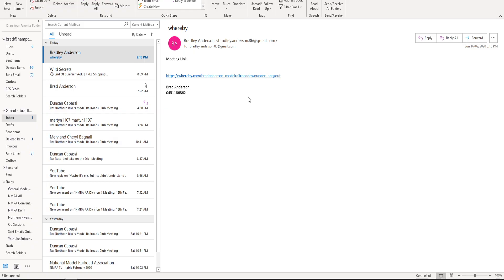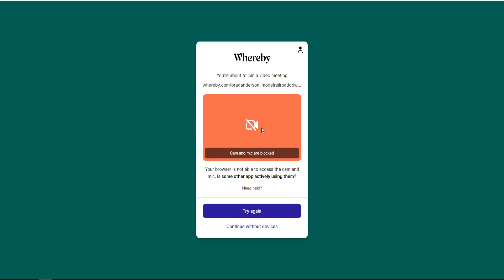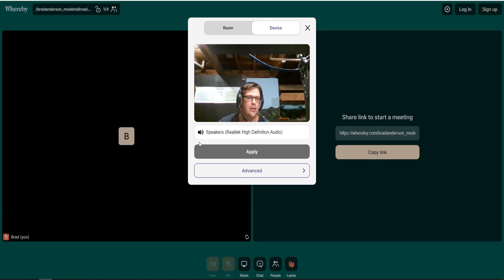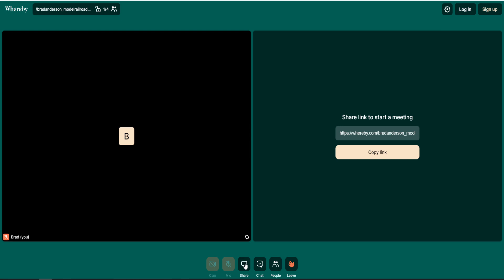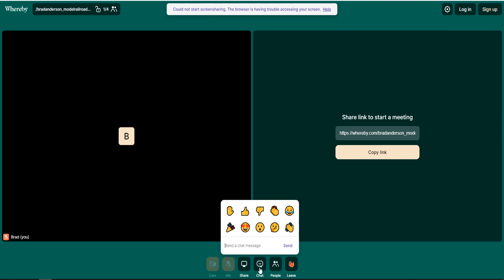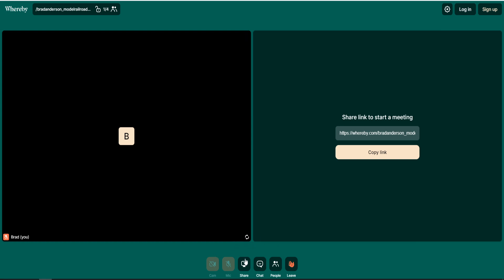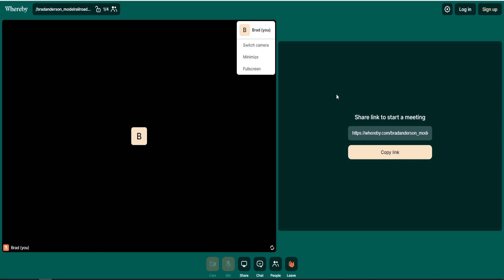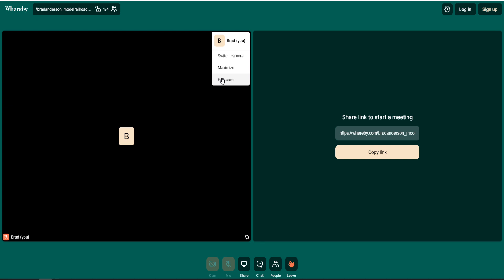Whereby Setup & User Manual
How to use Whereby and the inner workings.